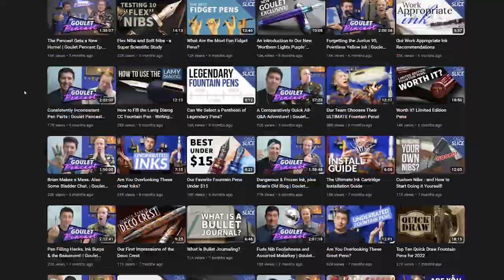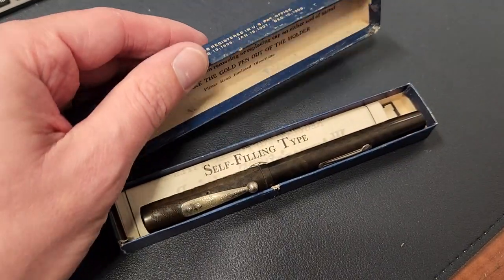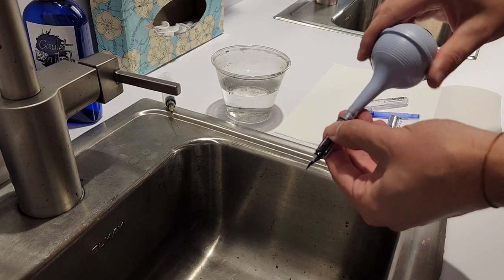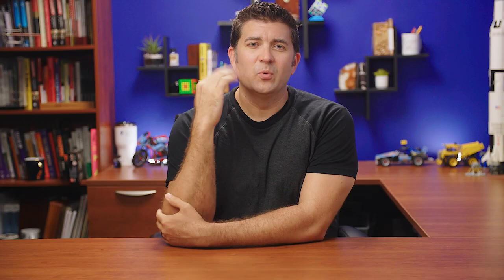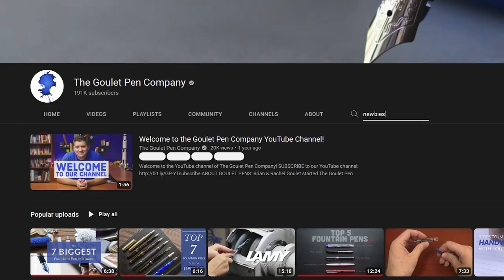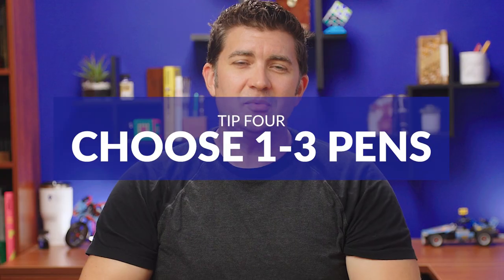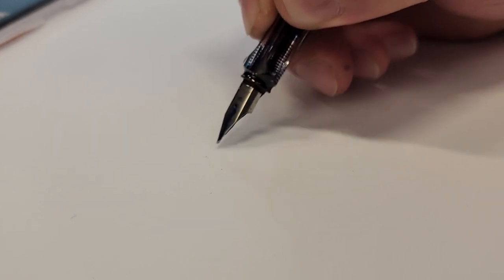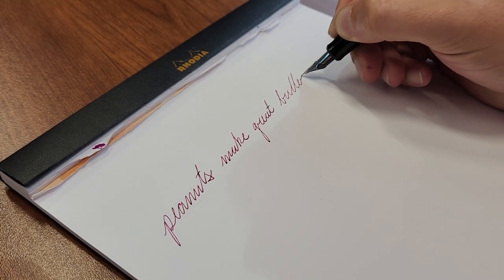Falling *BACK* in Love With Fountain Pens? (Quick Tips)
Do you have a fountain pen that's just gathering dust? Did you try one and found yourself a bit lost? Brian is going to give you some tips on how to get BACK INTO fountain pens!

TIMESTAMPS:
00:00 Introduction
01:23 Tip 1: Find Out What You Have
02:15 Tip 2: Clean Your Pens
04:01 Tip 3: Get Familiar with the Process
06:52 Tip #4: Stick with 2-3 Pens to Start
07:40 Tip #5: Check for Ink and Clean It Regularly
08:44 Tip #6: Set Aside Time to Play & Practice
09:52 Tip #7: Reach Out for Help (As Needed)